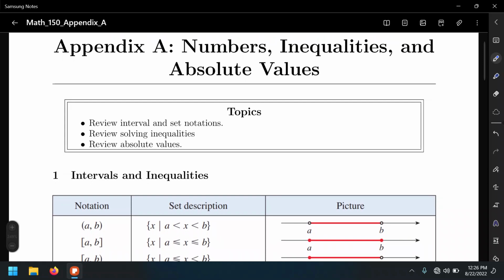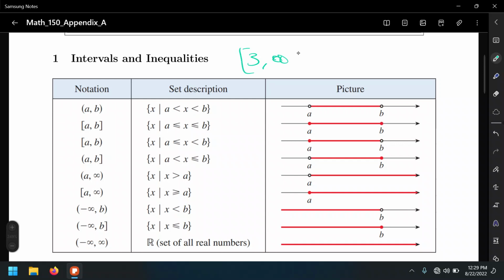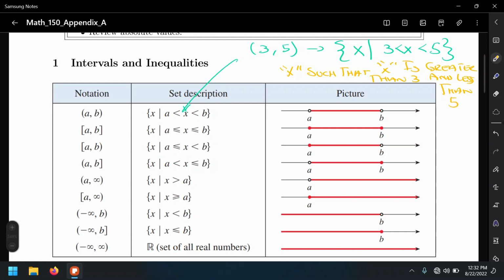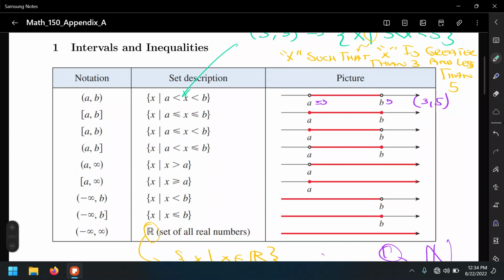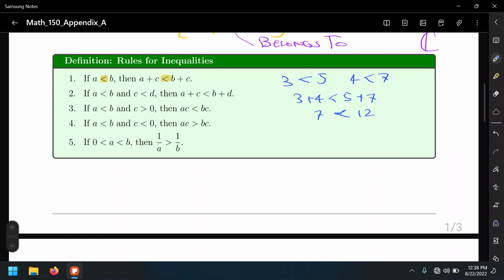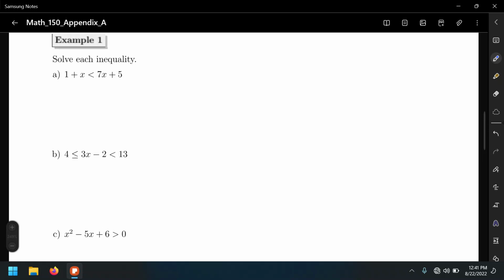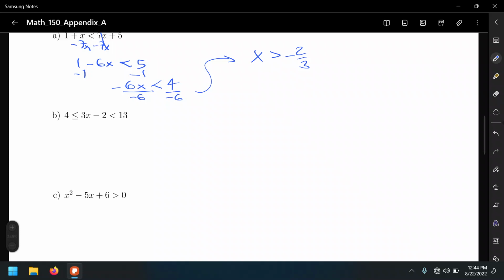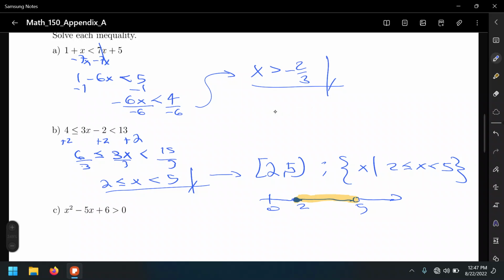Math 150 8/22/2022